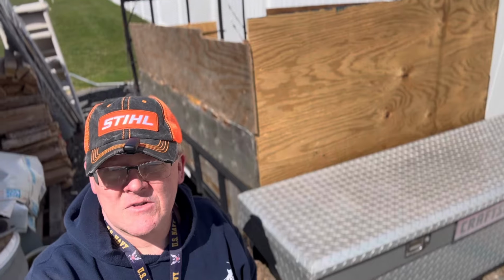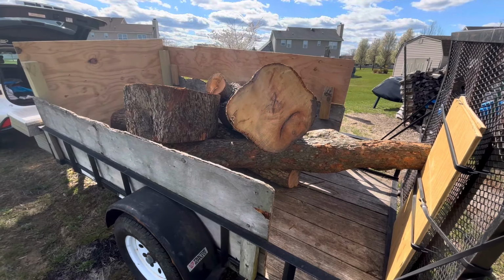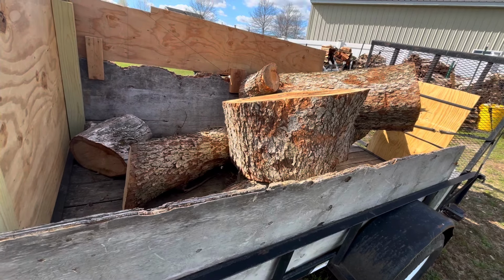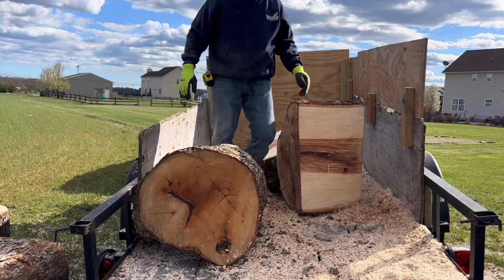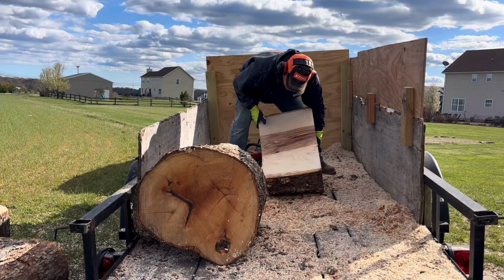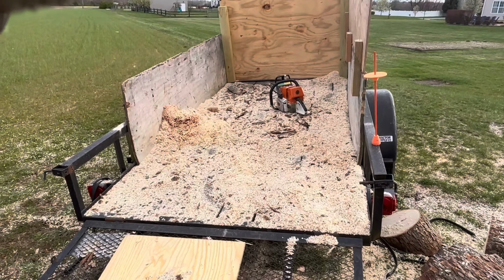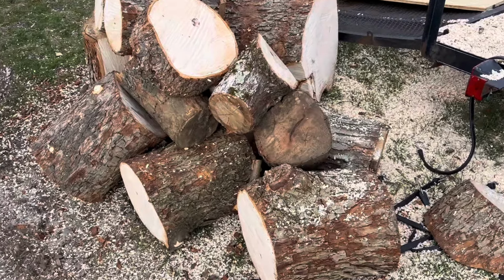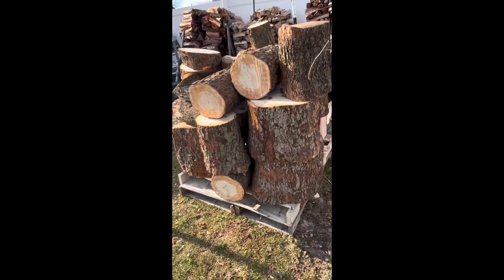FREE Pecan into the woodyard…? Hell yeah 👍firewood smokingmeat Pecan freefirewood - 022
Happy Sunday everybody…!!

In this video, I talk about a recent FREE  Northern Pecan smoking wood score that I made thanks to my local tree service and a dear friend!

Equipment used on my channel:
Huskee 22 ton log splitter
Stihl MS250
Stihl 066 Magnum